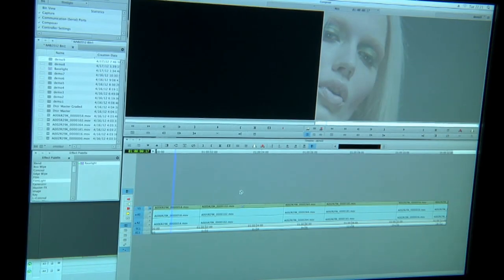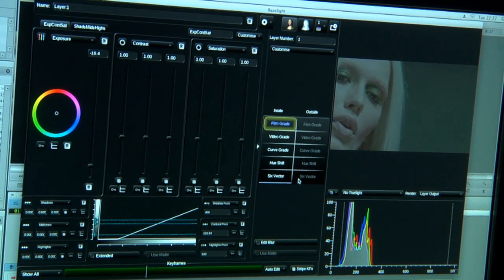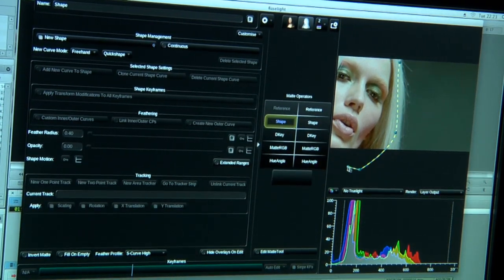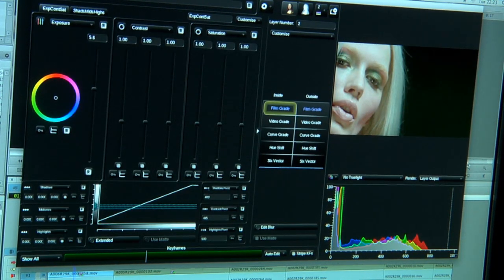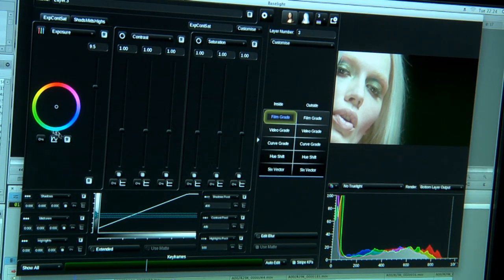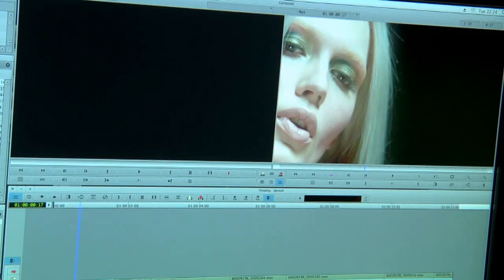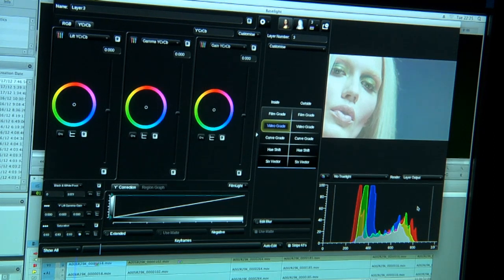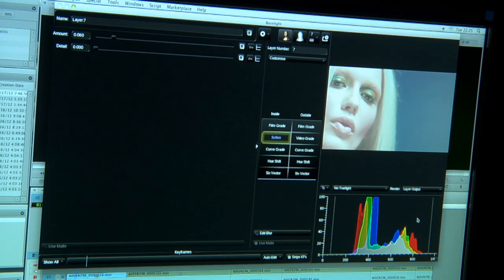FilmLight Baselight on Avid Media Composer at NAB 2012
What functionality does Baselight for Media Composer have?
The standard Baselight UI controls and a very strong subset of the full Baselight feature set actually IN the Avid edit environment so no need to jump in and out to grade incl.